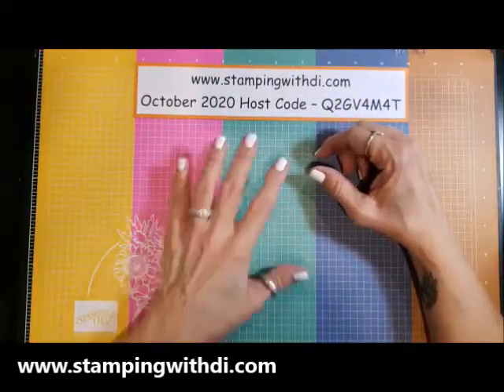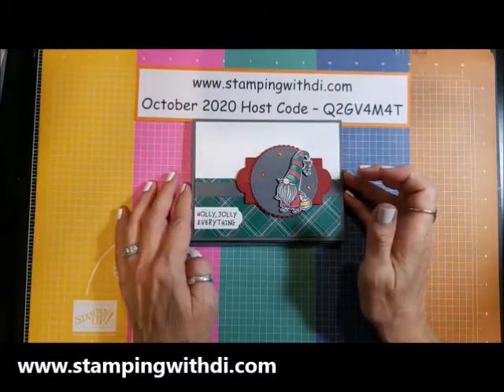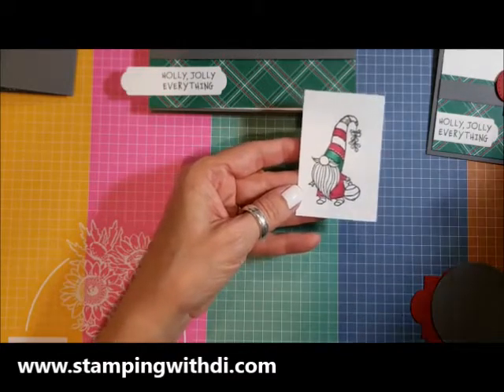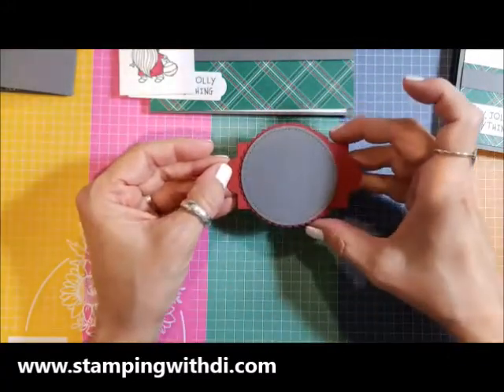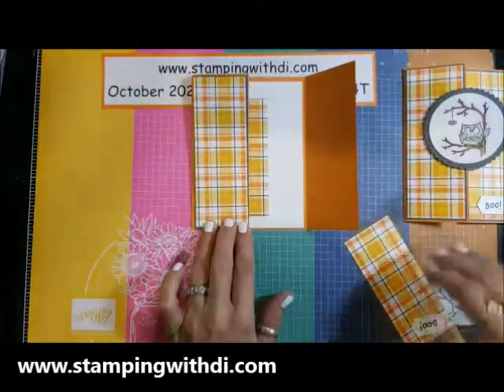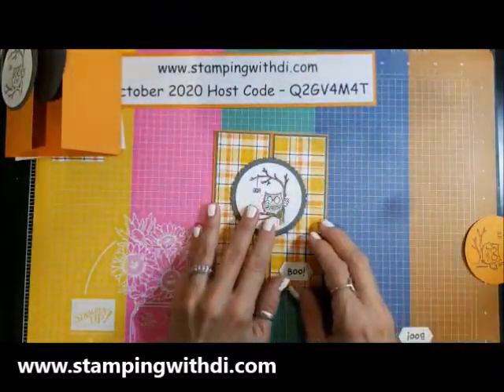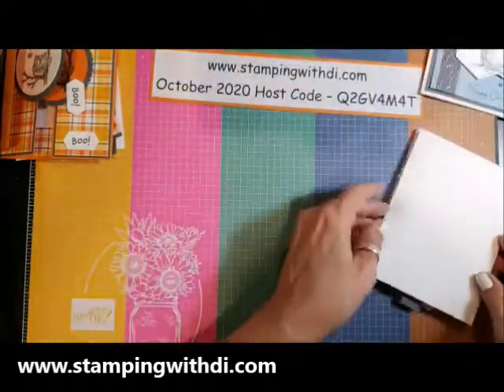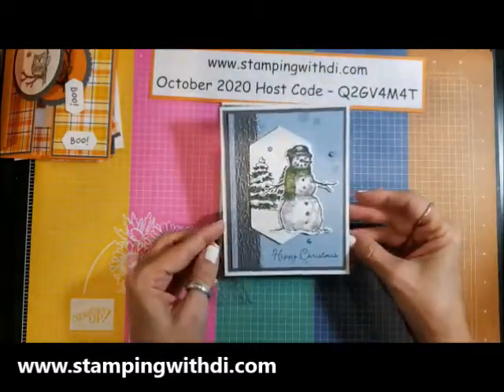Stampin' Up! World Cardmaking Day Fun - Sharing Some Country INKers Virtual Fall Social Make n Takes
Don't miss my Country INKers Virtual Spring Social in March 2021
Supplies Used:
Gnome For The Holidays Cling Stamp Set (English) [153322] - Price: $19.00
Plaid Tidings 6" X 6" (15.2 X 15.2 Cm) Designer Series Paper [153527] - Sale: $9.78
‘Tis The Season 6" X 6" (15.2 X 15.2 Cm) Designer Series Paper [153489] - Sale: $9.78